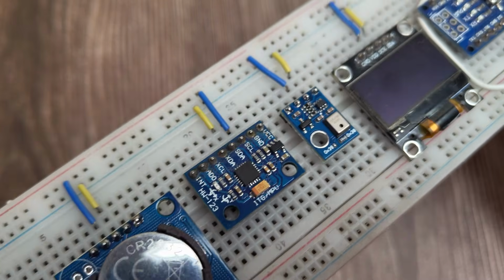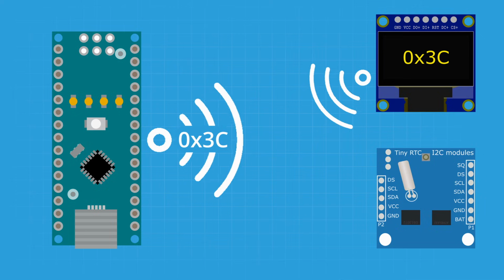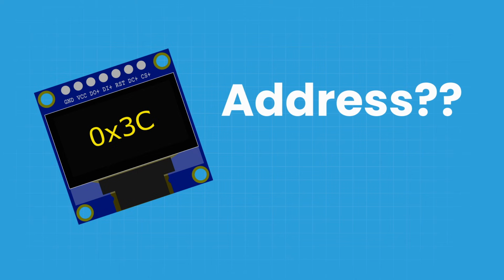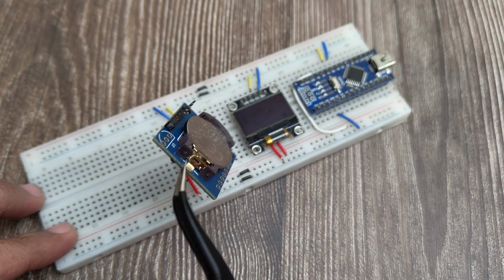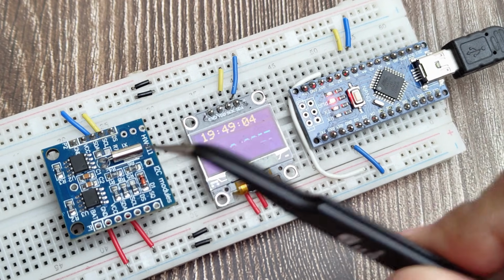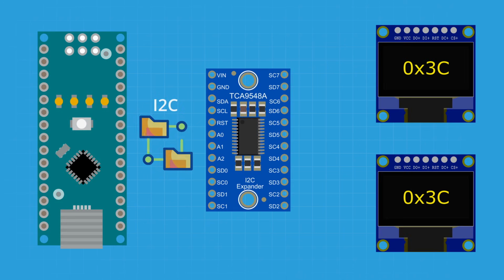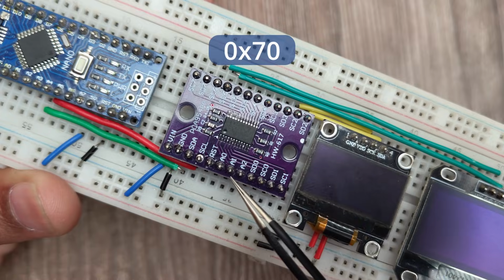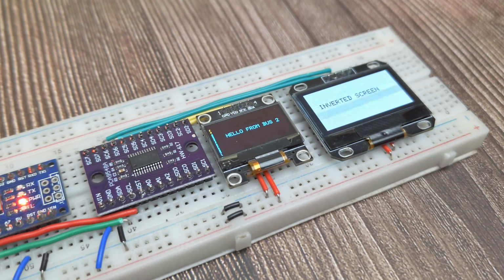The Beginner I²C Guide: Addresses, OLEDs, Sensors, Multiplexers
In this video, I break down how the I2C protocol actually works, how to find device addresses, how to connect multiple sensors and displays, and how to use the TCA9548A multiplexer.

You’ll learn:
• What I²C really is (SDA, SCL, addressing)
• How to scan for connected devices
• Wiring mistakes and common troubleshooting
• Using multiple modules on one I²C bus
• What happens when two devices have the same address
• How to use the TCA9548A I²C multiplexer
• Real examples: OLED 0x3C, AHT10, RTC, and more

Chapters:
00:00 Intro to I2C
00:42 Connect a module
01:04 I2C scanner - Find address
02:30 Same addresses - Multiplexer